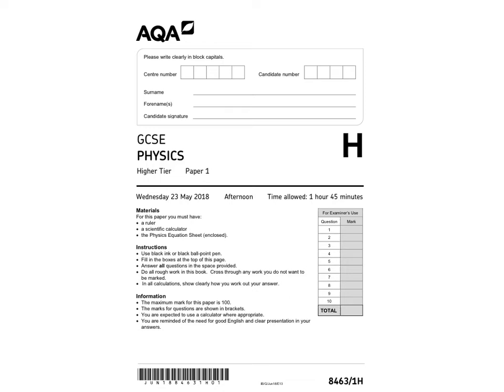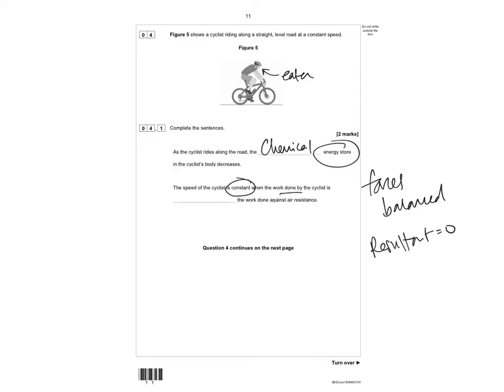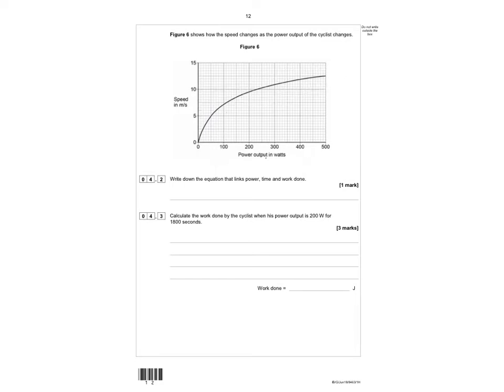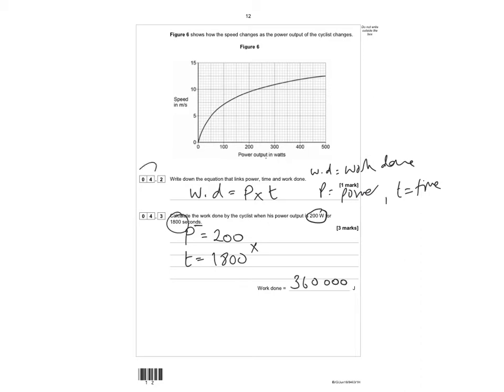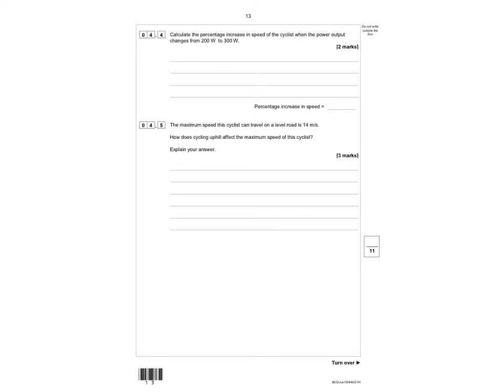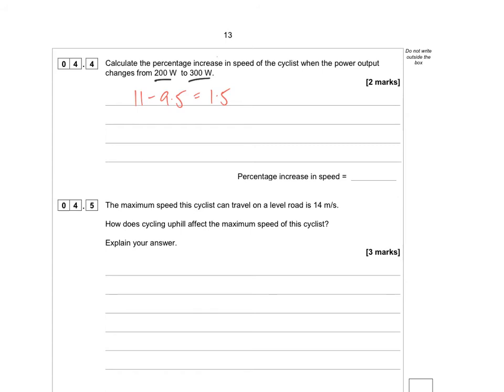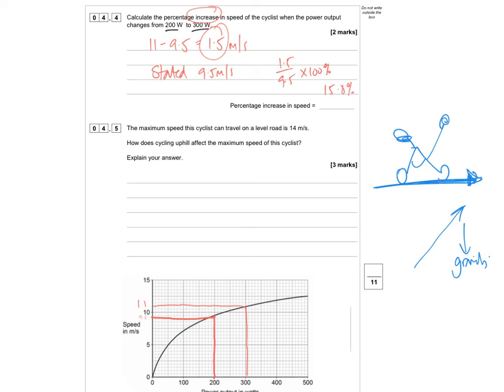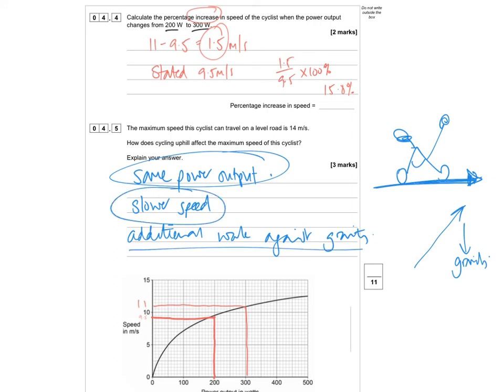Q4 - Physics Higher Paper 1 2018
Power work done and time. Efficiency calculation.